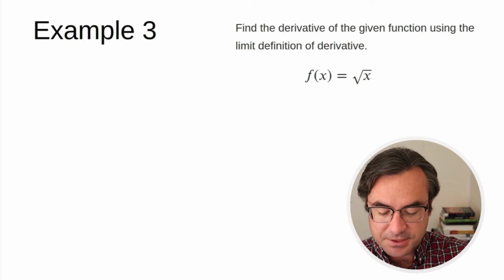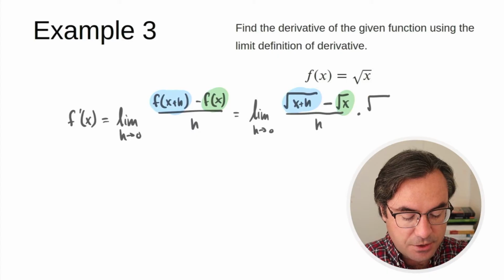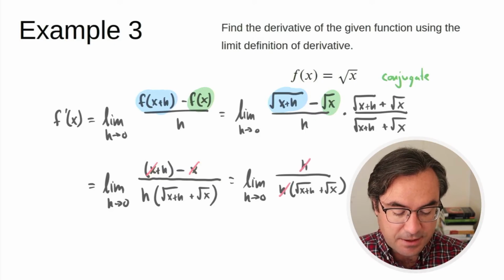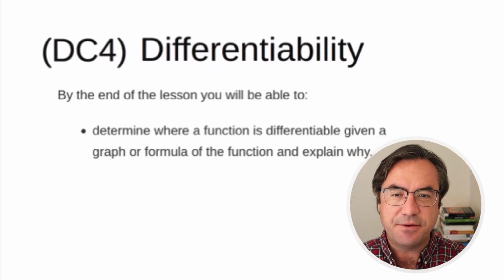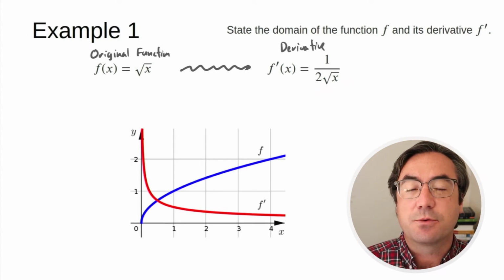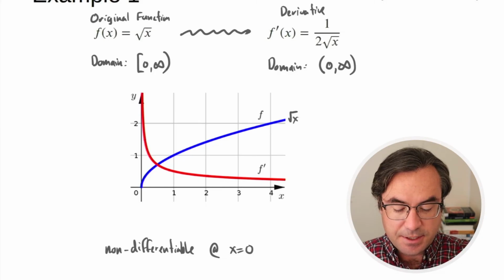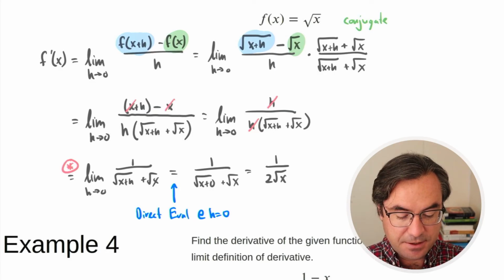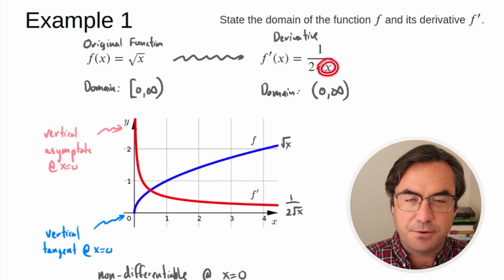MTH 141 Prep - Definition of Derivative